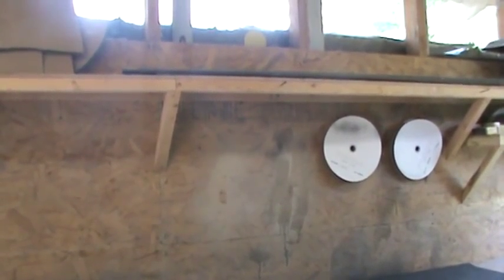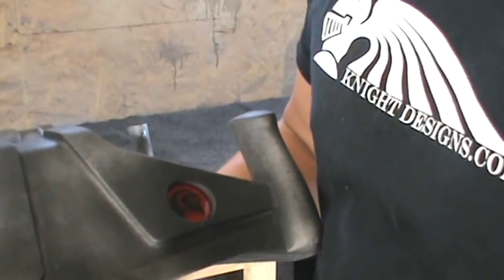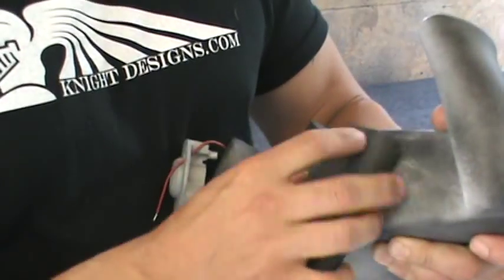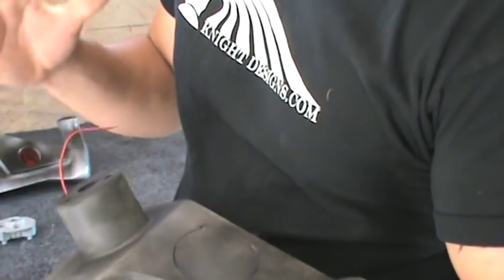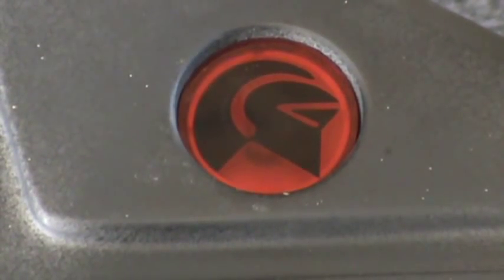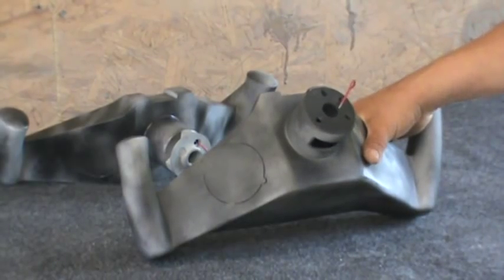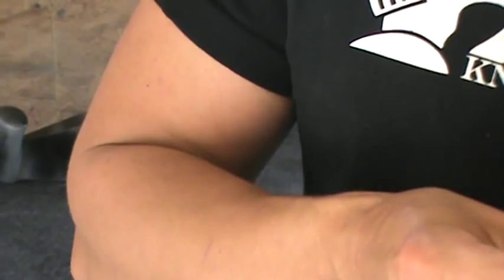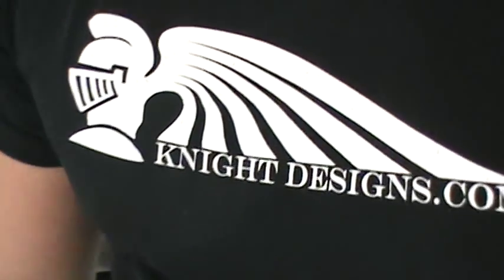KNIGHT DESIGNS PILOT GULLWING